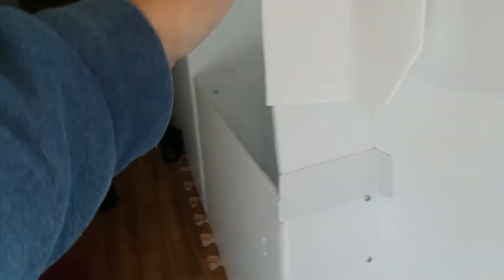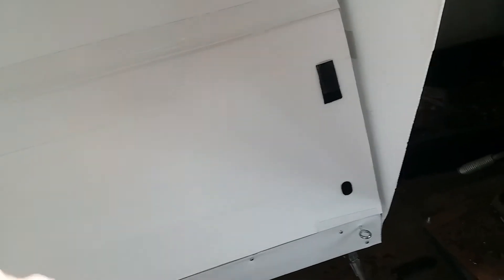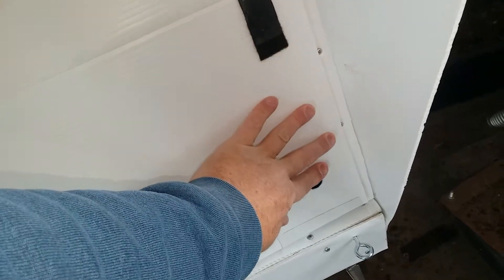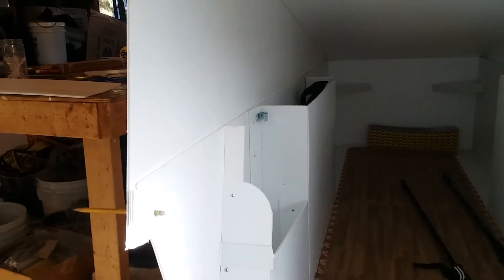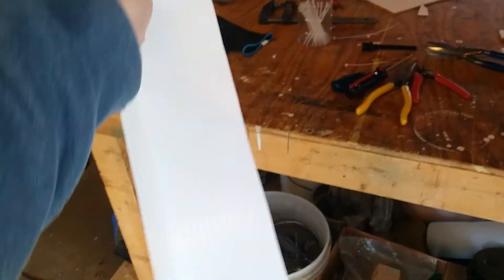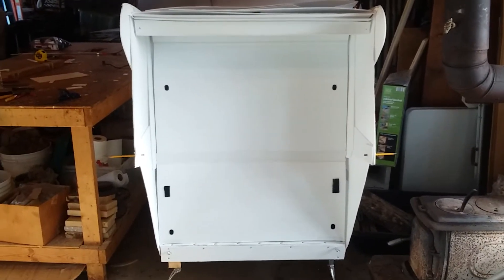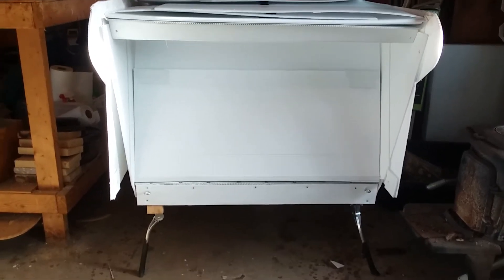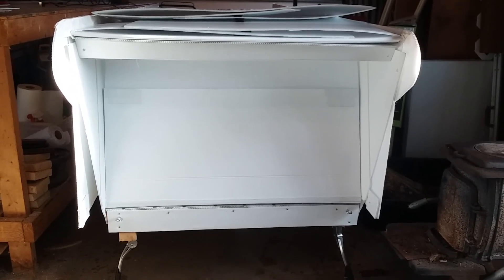Sliding Door Jambs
Building a lightweight bicycle camper trailer.